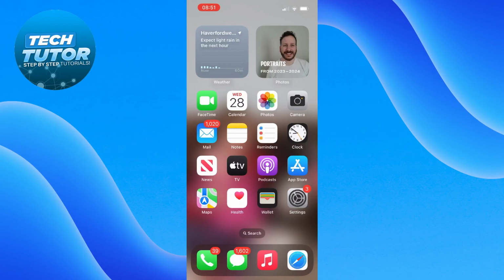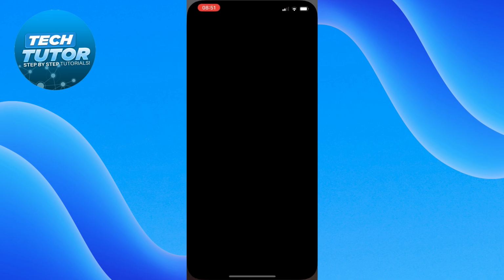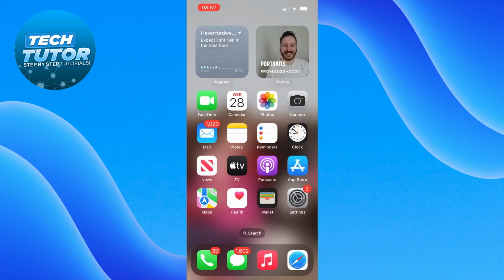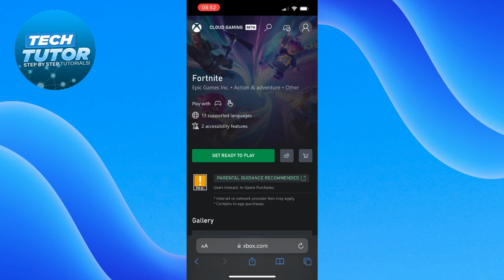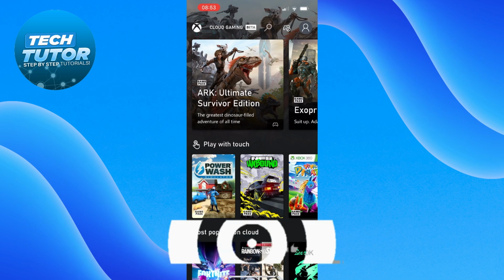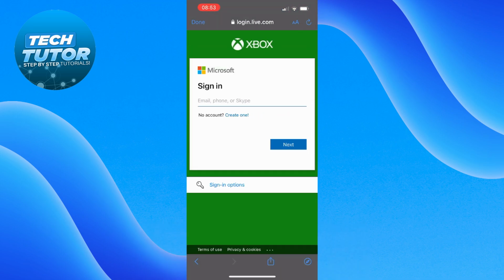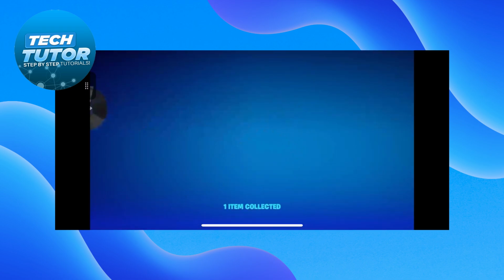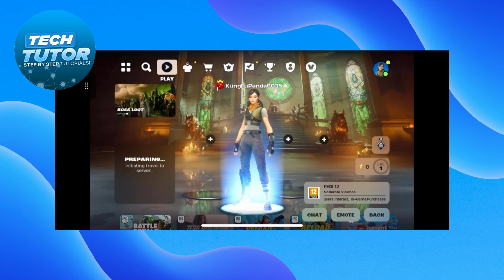How To Download Fortnite On iOS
In this video, we’ll show you how to download Fortnite on your iOS device with ease! Whether you're a veteran player or just starting out, our step-by-step guide will walk you through the entire process, from checking your device compatibility to installing the game from the App Store. We’ll also share some tips to enhance your gaming experience and ensure you’re ready to jump into the action.

 ✨Recommended VPN: ✨

Thanks!